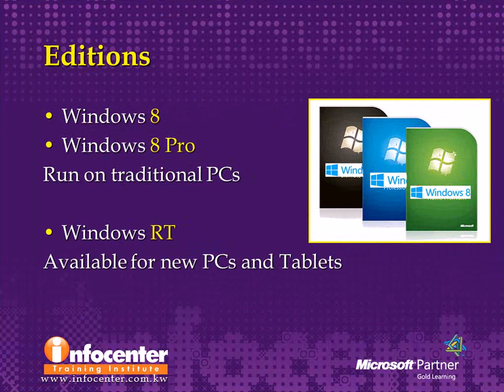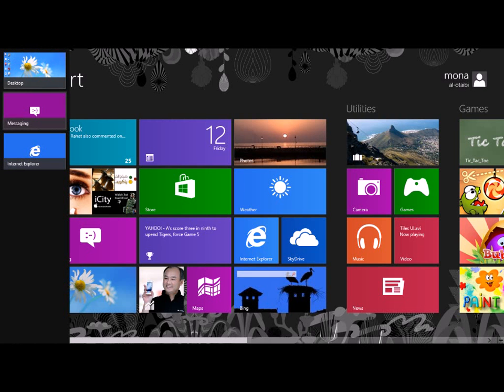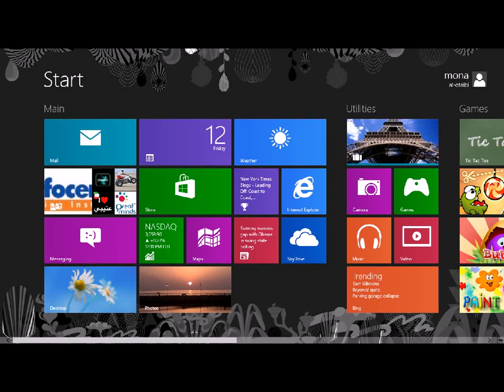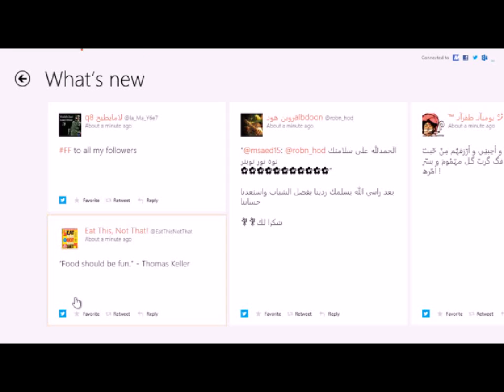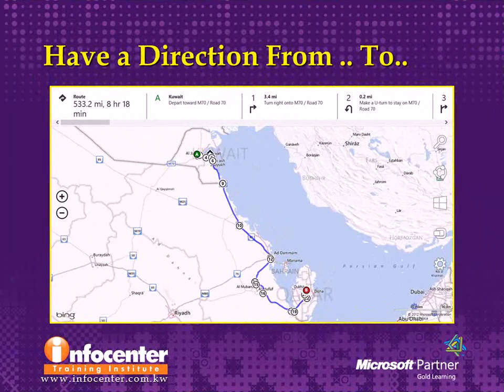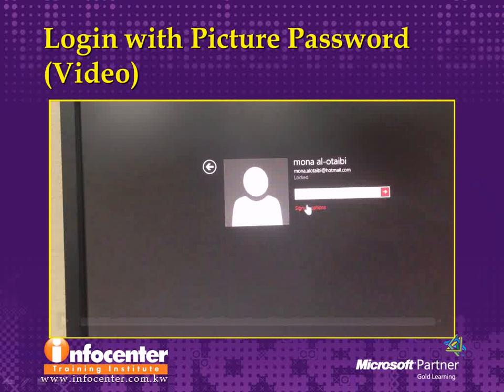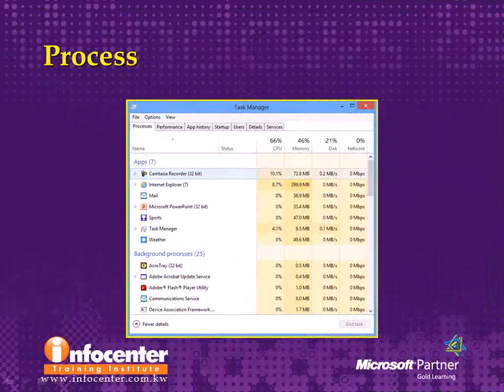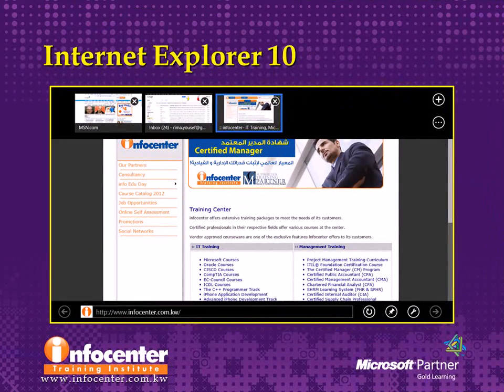Microsoft Windows 8 OS Seminar at infocenter معهد انفوسنتر